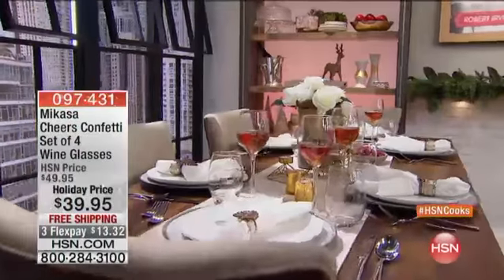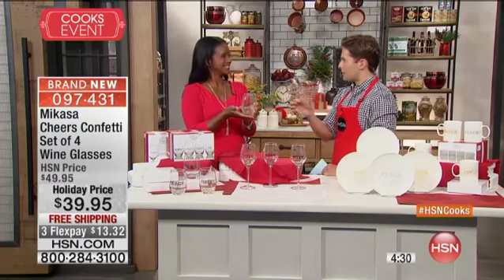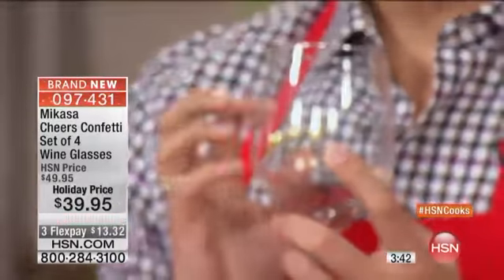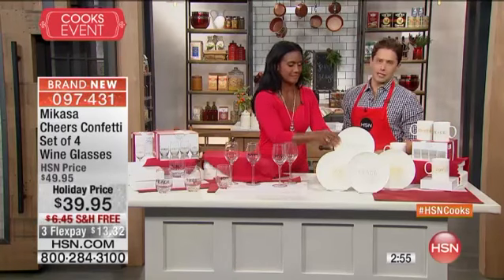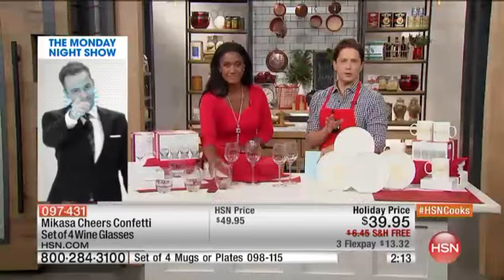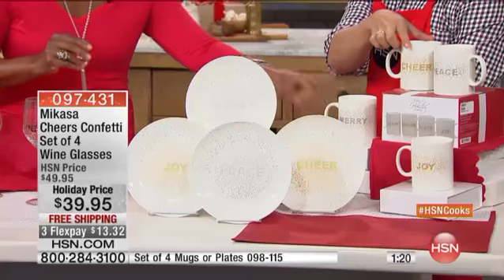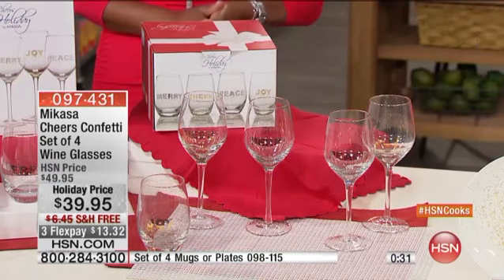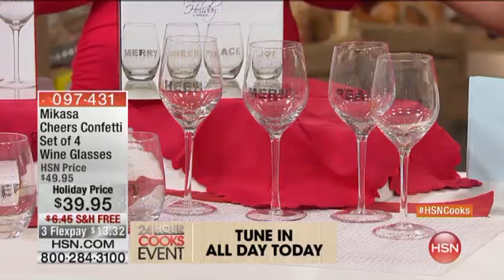Mikasa Cheers Confetti Wine Glasses, Plates, Mugs 4 pack 110115 Brett Chuckerman